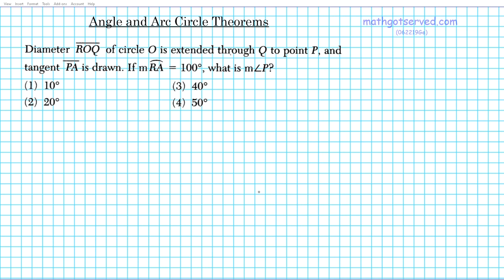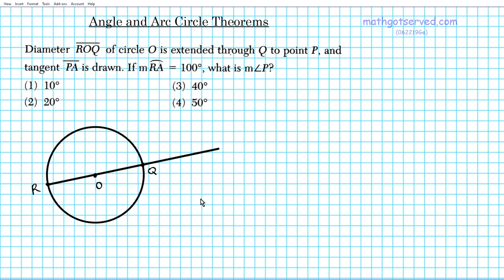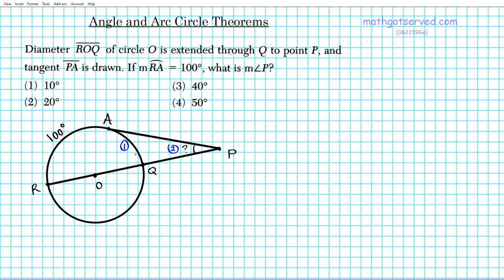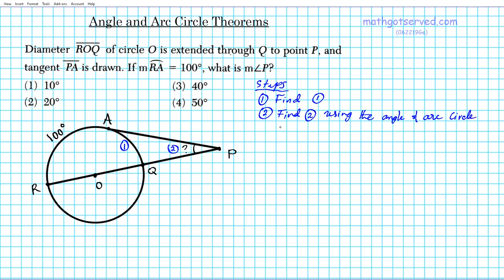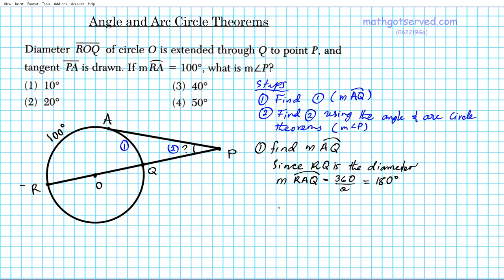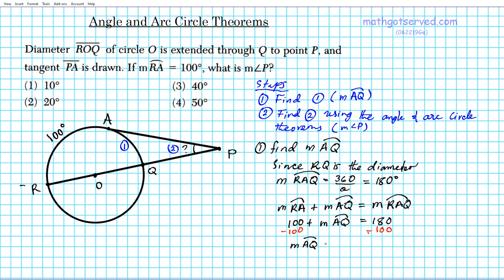Geometry #19 Angle and Arc Circle Theorem Mathgotserved tangent secant half differnce major minor a